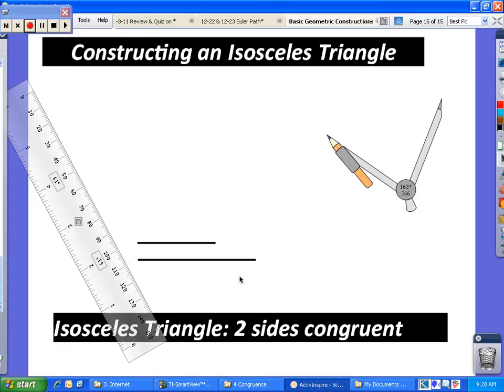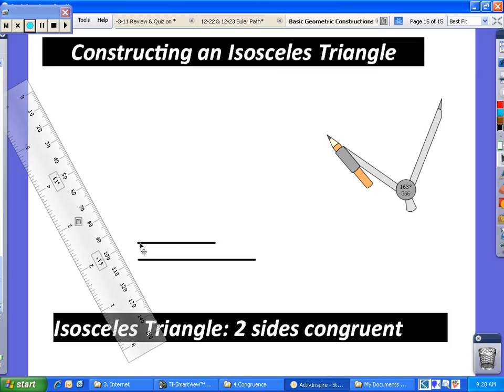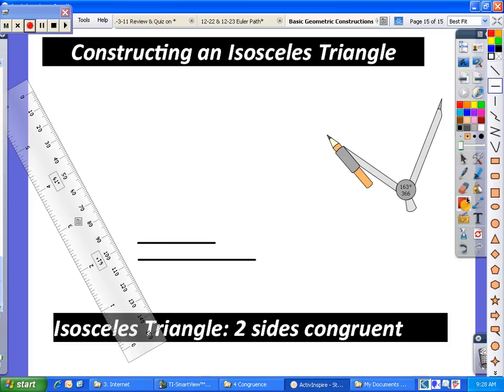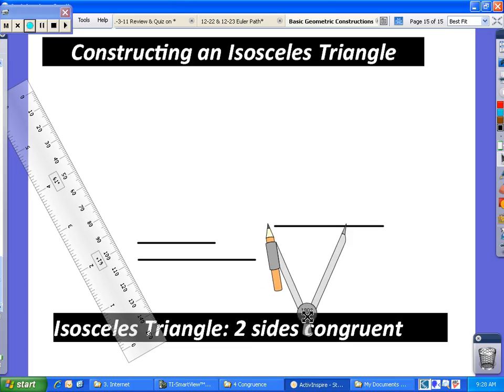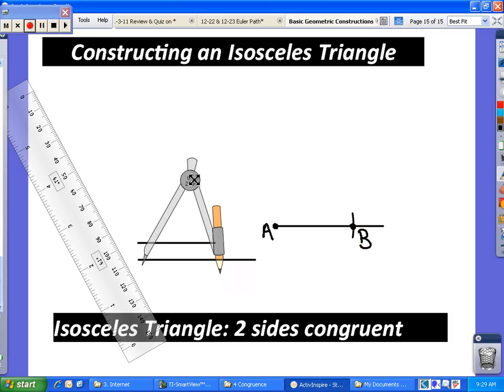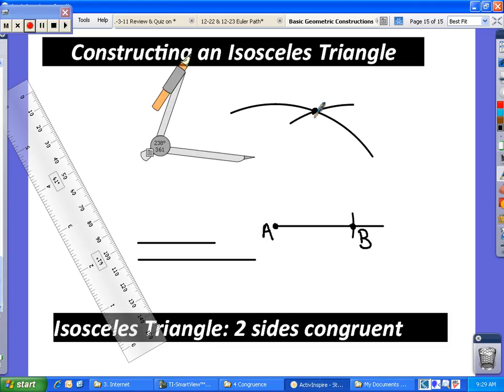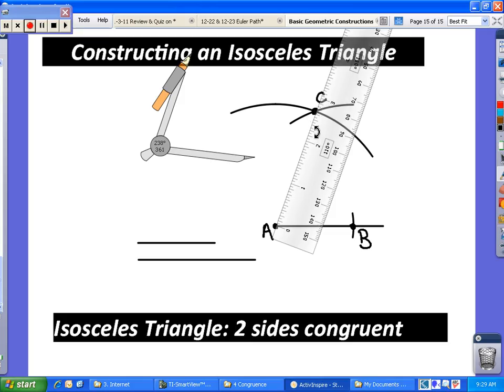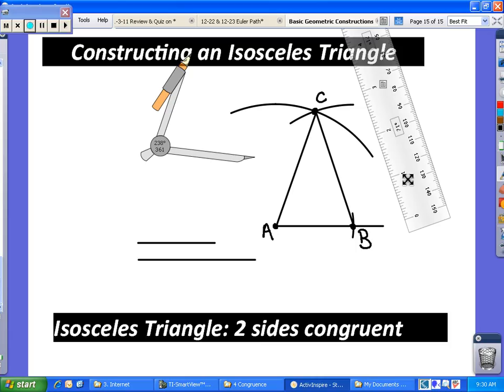Constructing an Isosceles Triangle.avi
How to construct an isosceles triangle.